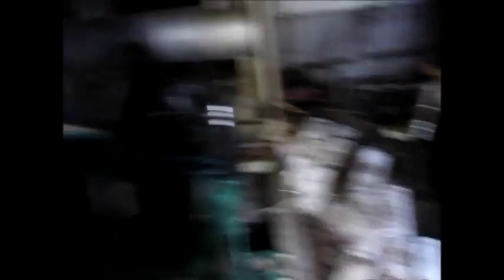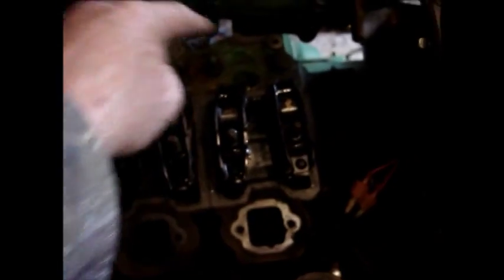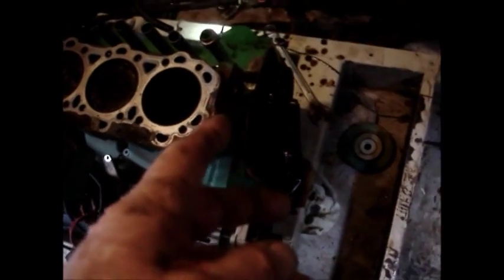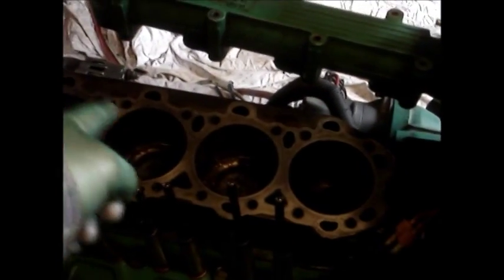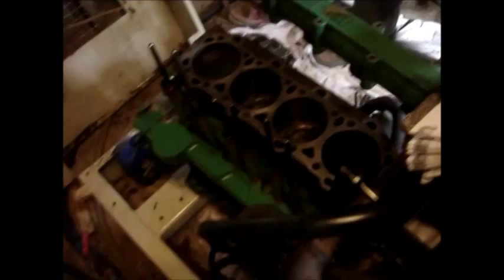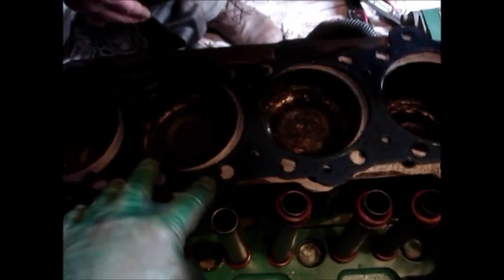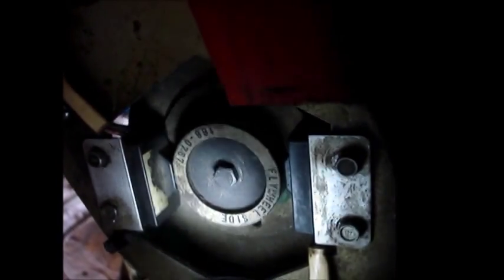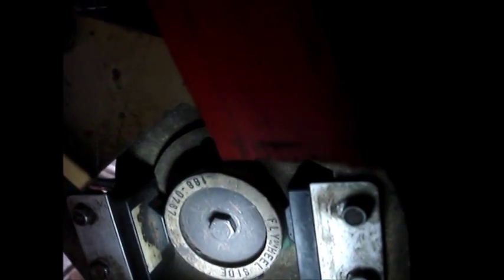Rebuild Lister Petter 4 cyl OHV 16KW Generator Engine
DO NOT BUY OR REBUILD ONE OF THESE PIECES OF SHIT The head gasket is $350 and the piston rings were $200 Each! Buy a diesel generator. You can purchase a used 20-30 K.W. diesel in the $2,000-$4,000 range. diesel engines uses some 1/3 as must fuel as this Propane Powered Piece of shit 'Petter engine. But they are easy to work on.